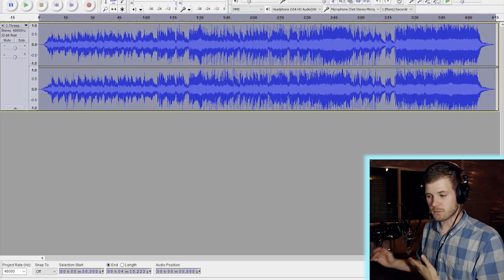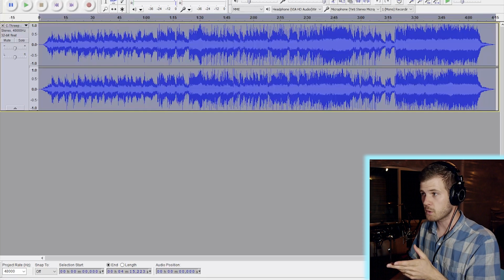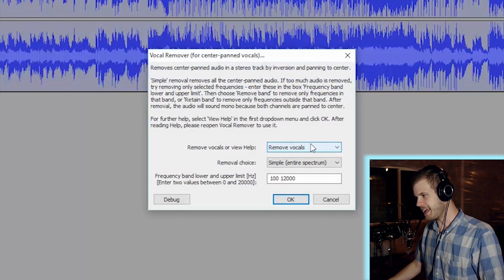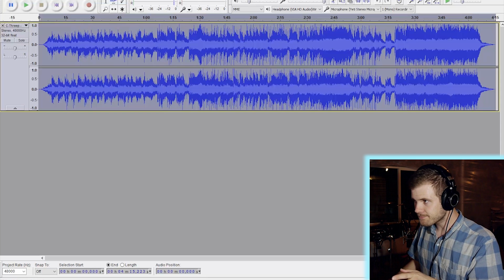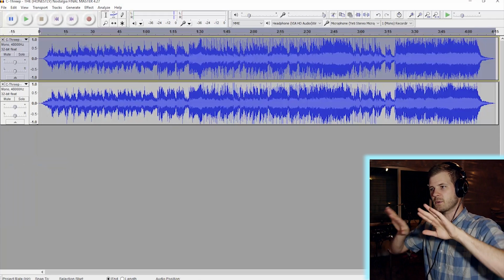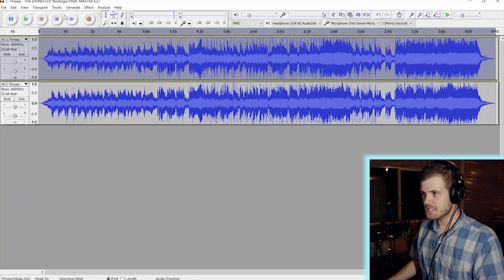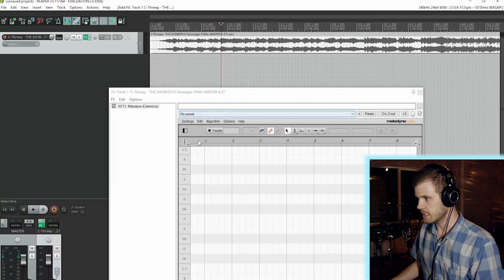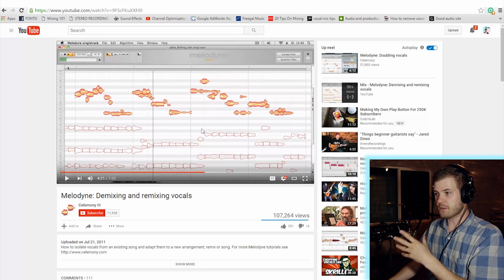How to Remove Vocals From a Song (and why it DOESN'T really work)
My new album is out!  It's not generic garbage, trust me

How to remove vocals from an MP3 or WAV file using Audacity. But there's a catch - it's simple to apply the effects to remove vocals but most songs have layered vocals and vocal effects that make it impossible to completely remove vocals. I show you how to do it nonetheless.